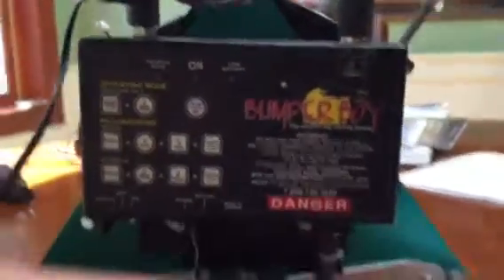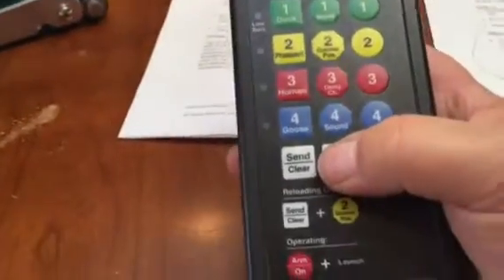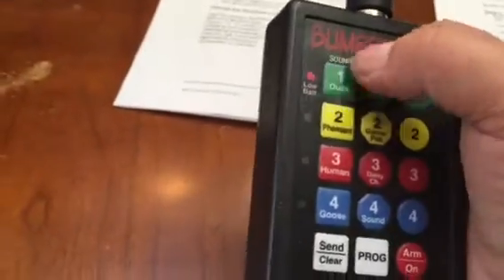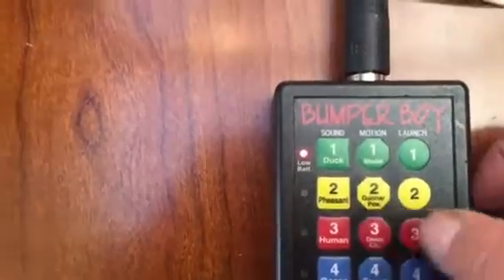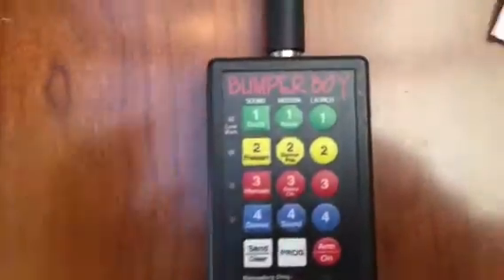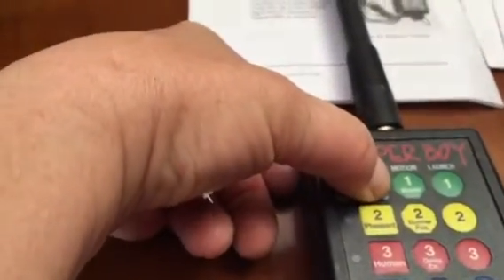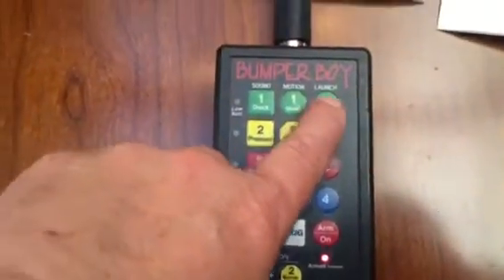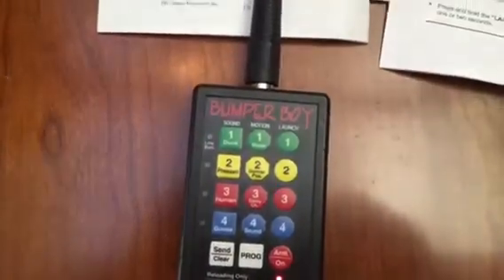Programming a Bumper Boy Two Shooter Launcher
Step by step programming